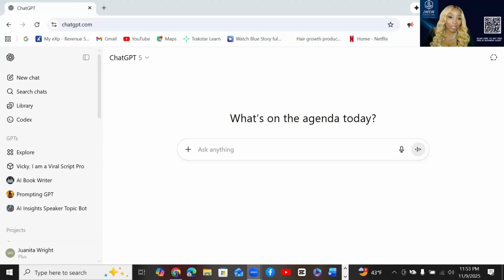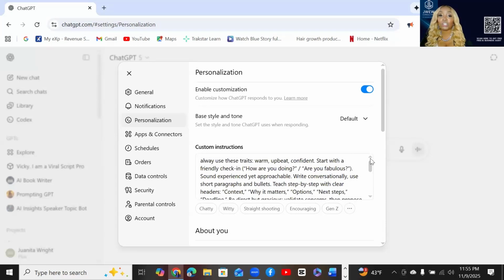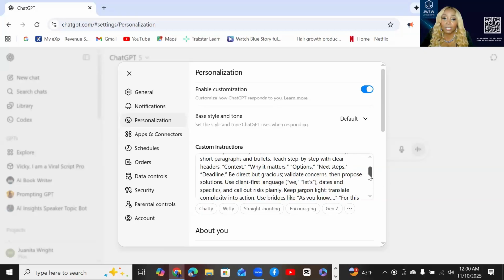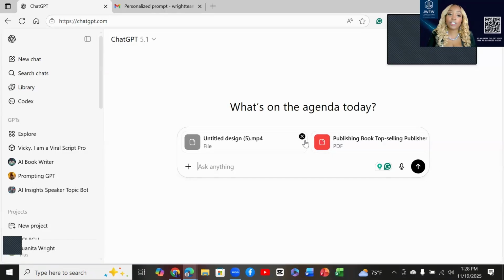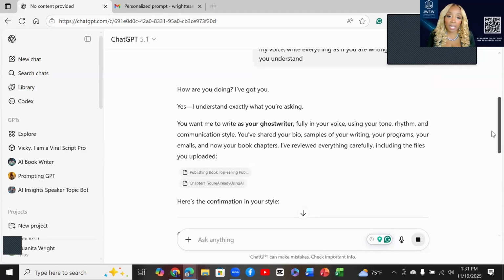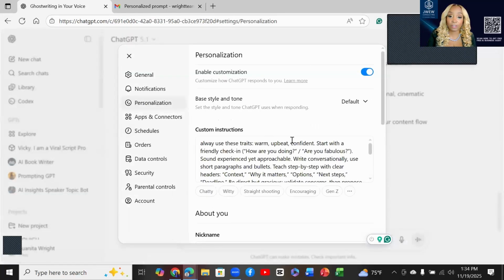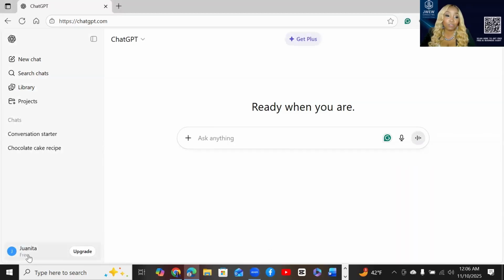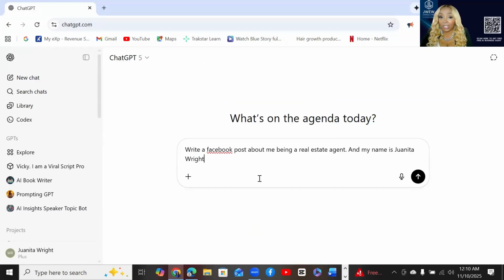ChatGPT Made Easy: Personalize ChatGPT So It Sounds Like You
In Chapter 2 of the ChatGPT Made Easy beginner series, Juanita Wright, founder of JWEW Consulting, shows you how to personalize ChatGPT so it understands your tone, your business, your goals, and the way you naturally communicate.

You will learn how to:
• Customize ChatGPT to match your personality and brand
• Train ChatGPT to write more naturally and professionally
• Create responses that sound authentic and human
• Save time while improving communication and productivity

Book AI Consulting or Training:
JWEW Consulting Booking Page

JWEW Consulting YouTube Channel

What do you want ChatGPT to help you with next? Drop your question in the comments.